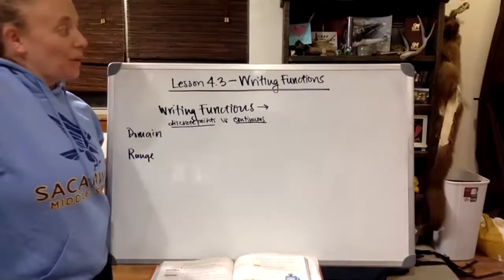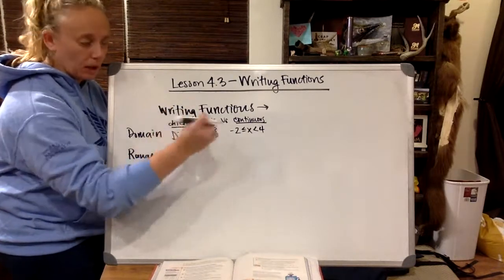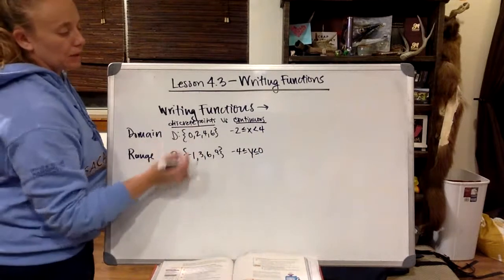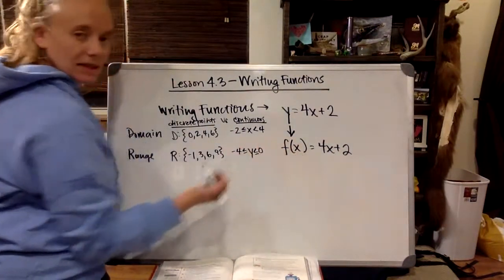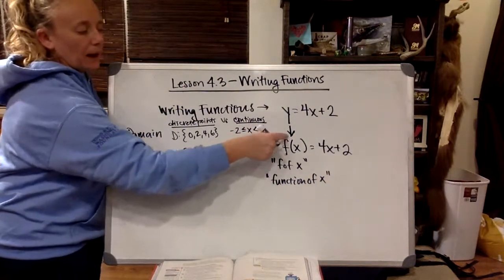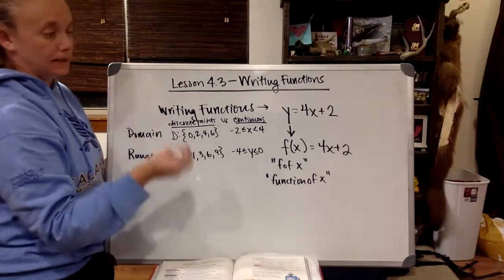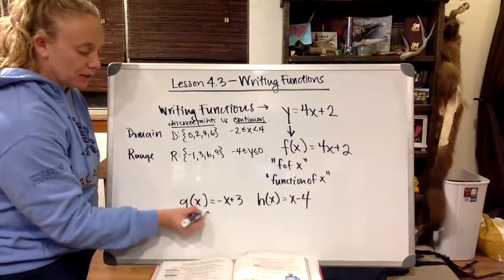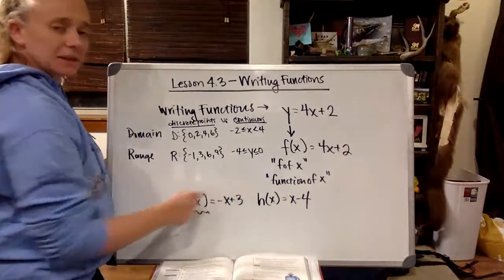Module 4 - Lesson 4.3 - Writing Functions Video #2